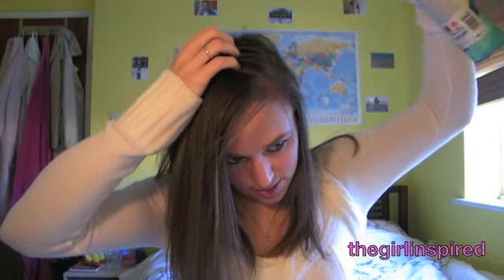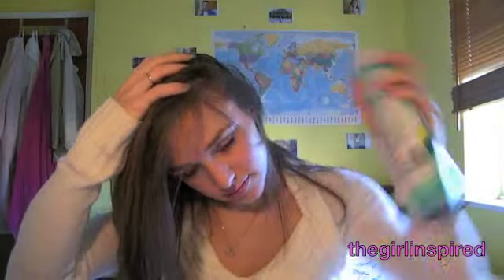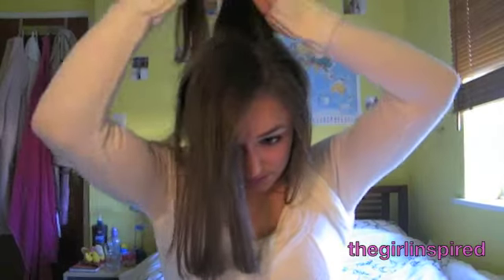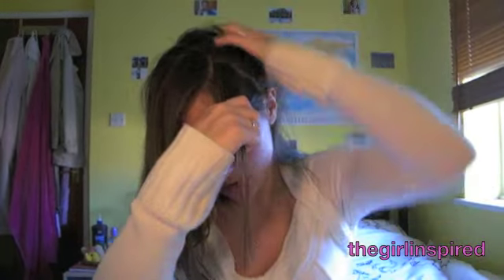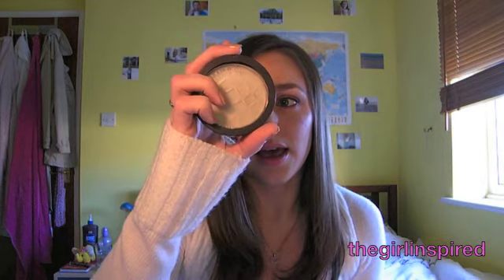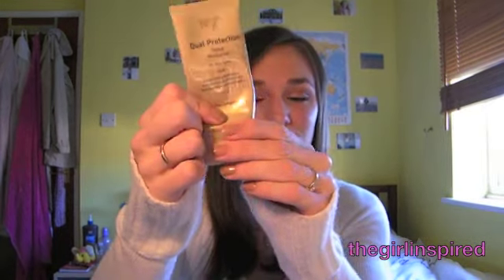thegirlreviews: Batiste Dry Shampoo + Demo & P10P Update!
I wanted to review the Batiste Dry Shampoo for you guys as I recently picked up a new can. In this video I talk about what dry shampoo is used for as well as show you how I use it. I also go into a little detail on the different types Batiste make.

Products shown in this video:
Batiste Original Dry Shampoo
Batiste Tropical Dry Shampoo

P10P:
Savvy by DB Mineral Blend Pressed Powder (finished)
Maybelline OneByOne mascara (finished)
ELF Natural Radiance Blush in Innocence (hit pan)
Gosh Velvet Touch Eyeliner in Black Ink (almost finished)
No 7 Tinted Moisturiser (almost finished)